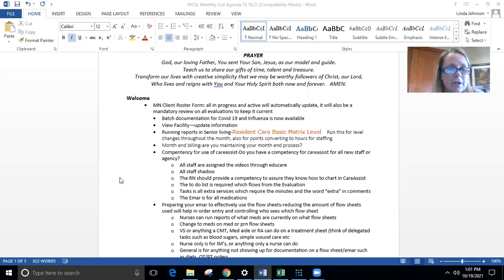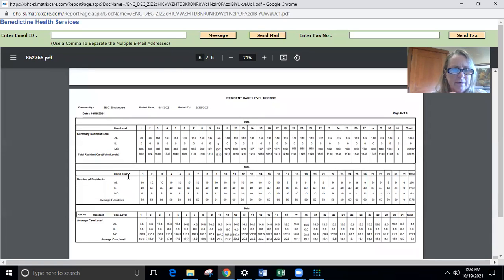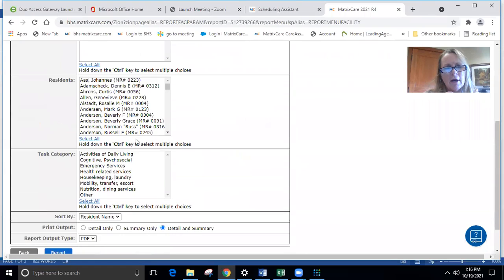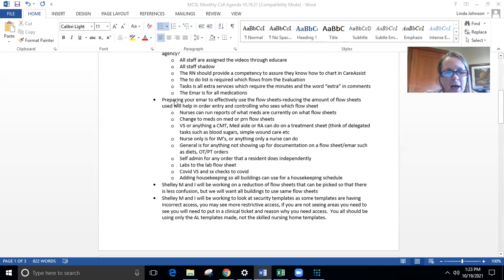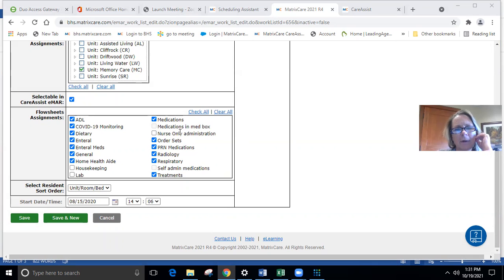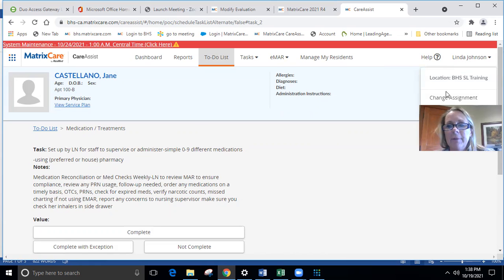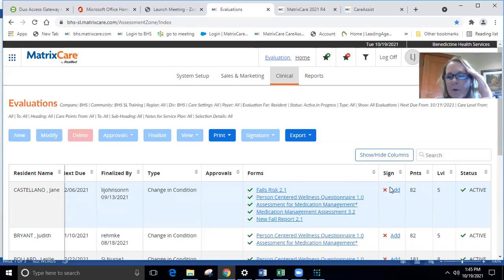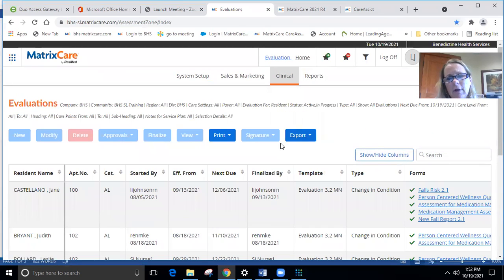MCSL monthly meeting 10 19 21 0